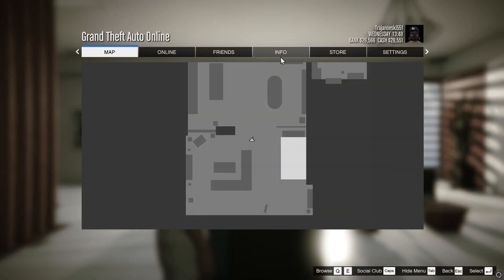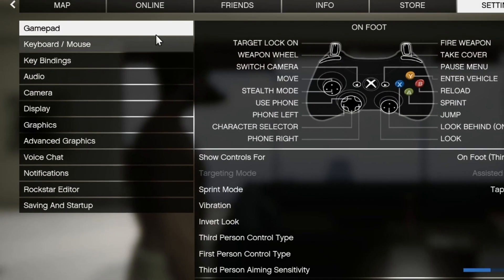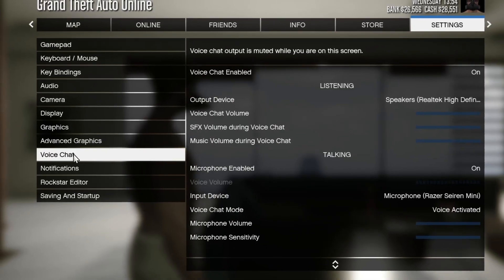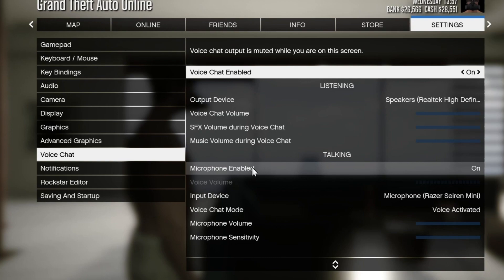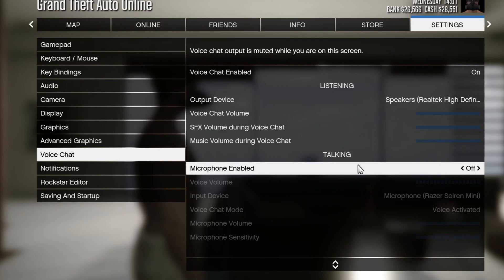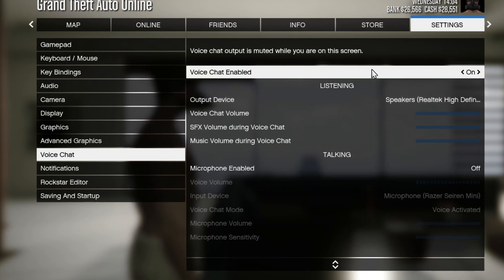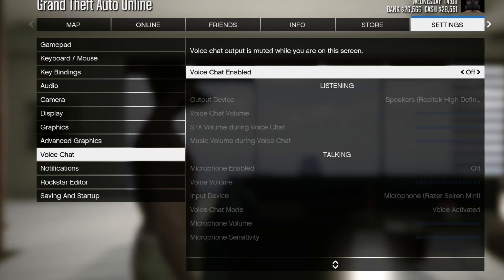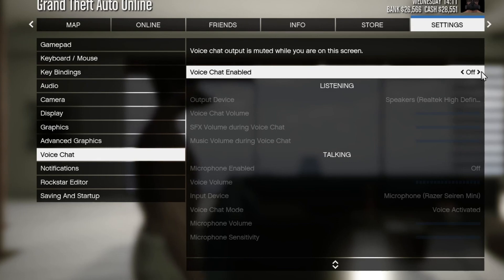How To Turn Off Voice Chat In GTA 5 Online - Full Guide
We show you how to turn off voice chat in gta 5 online in this video.

GuideRealm